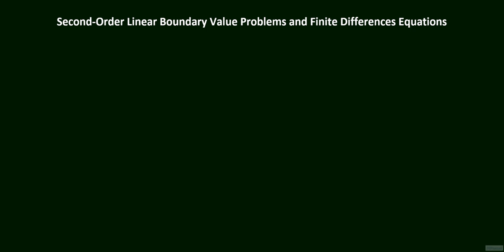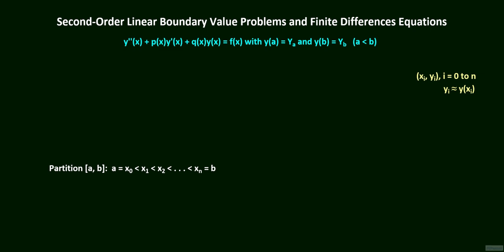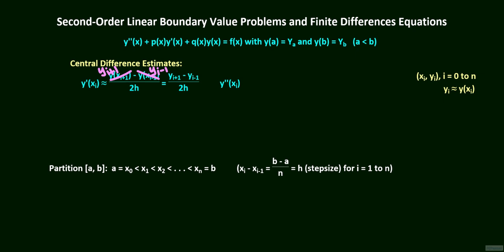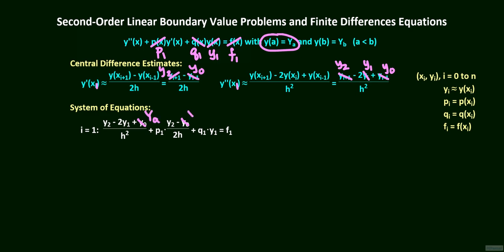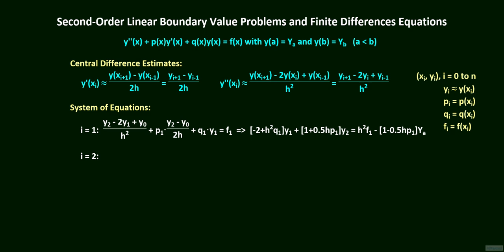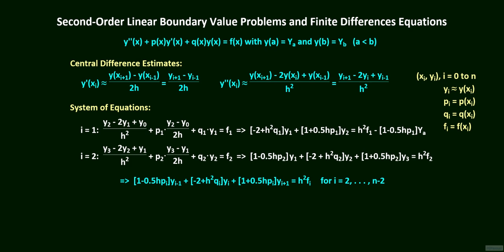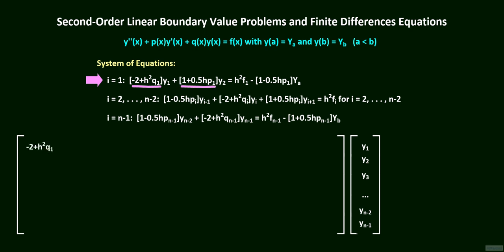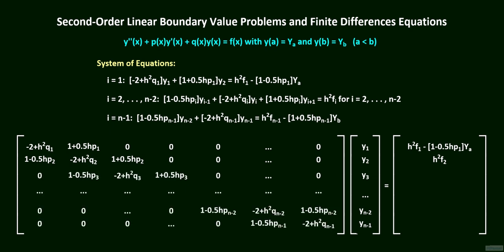Finite Difference Equations and Second Order Linear Boundary Value Problems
We show how to derive a system of finite difference equations for the approximate discrete solution to a linear second-order boundary value problem.